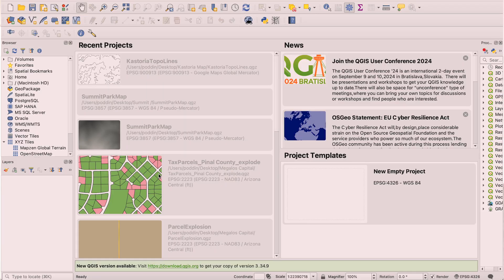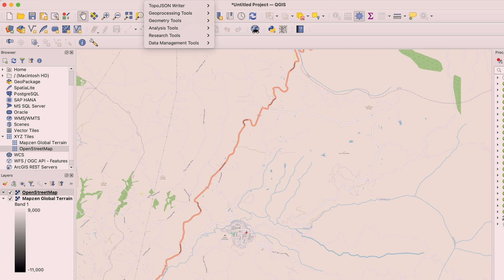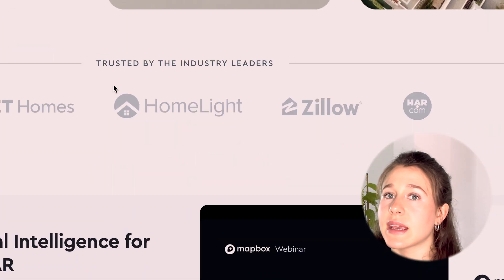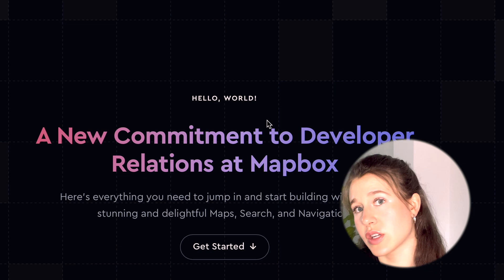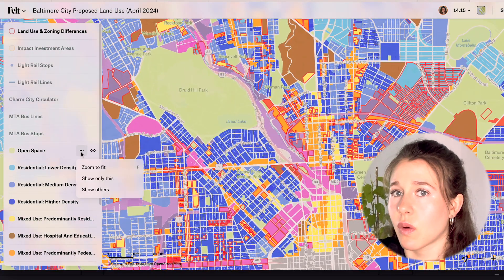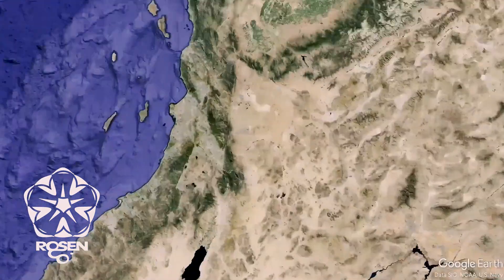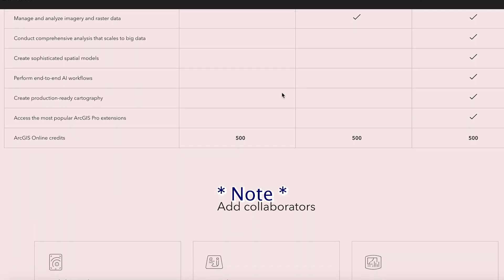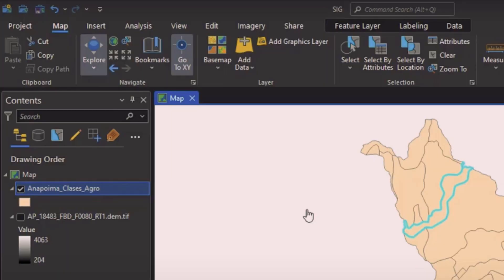Avoid the cost of ArcGIS! 2024 Best Mapping Tools and GIS Software Alternatives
Link for free Coursera GIS Beginner's Course in the comments!

Are you spending thousands on GIS software like ArcGIS? Stop! In this video, I reveal some of the best mapping software and GIS tools available in 2024 that are either cheaper or completely free.

Many newcomers and even seasoned GIS professionals mistakenly believe that ArcGIS is the only option. While it’s a powerful tool, it’s not the only one. I'll guide you through four of my favorite alternatives, explaining specific use cases and when you might prefer them over ArcGIS. Save money without compromising on quality by exploring these excellent GIS software options.

Whether you're a GIS beginner, a seasoned professional, or just curious about alternatives, this video will help you make an informed decision on the best mapping software for your needs.
00:00 Introduction
01:50 First Opensource Alternative
03:38 Second ArcGIS Alternative
05:59 Third ArcGIS Alternative
06:54 Fourth ArcGIS Alternative
08:24 Why you may want to invest in ArcGIS